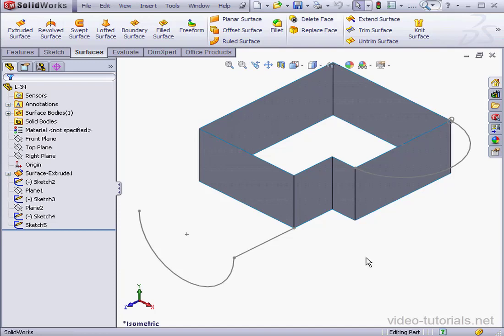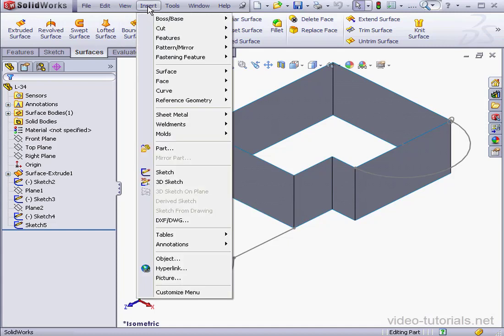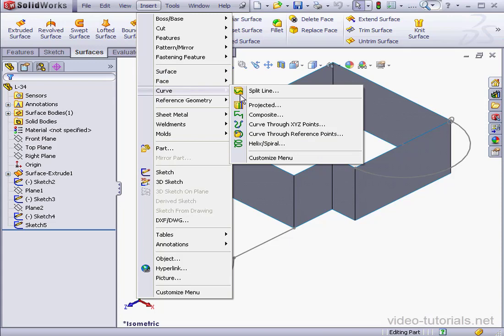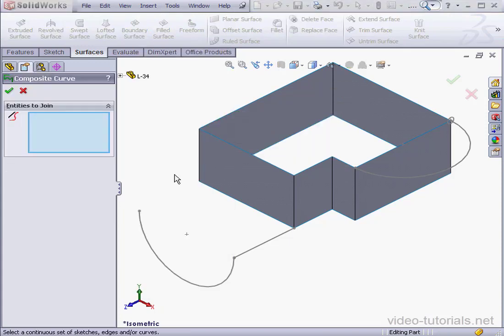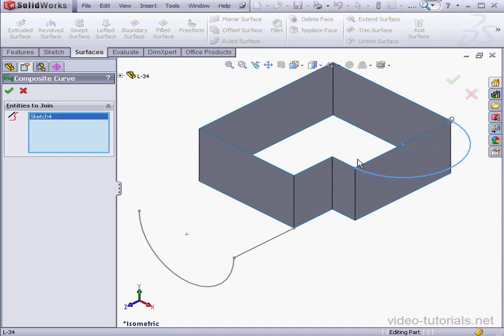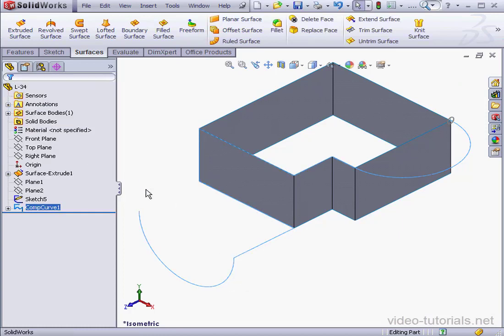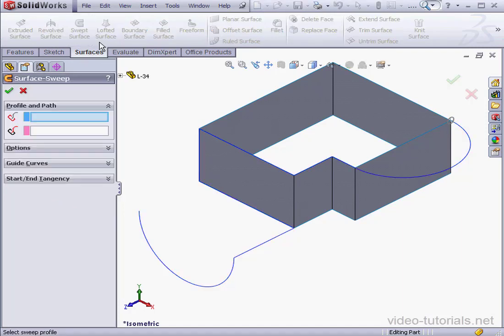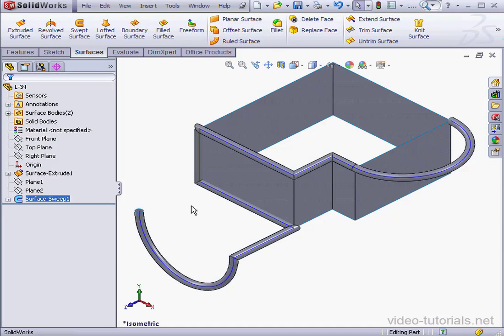34 SOLIDWORKS Surface Design ( Composite Curve )